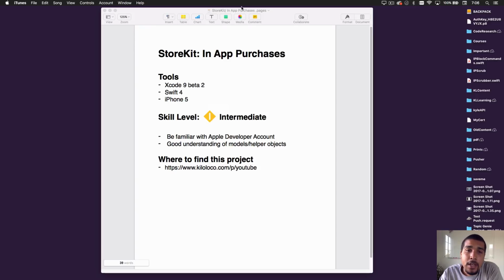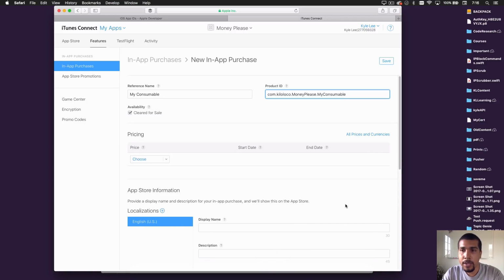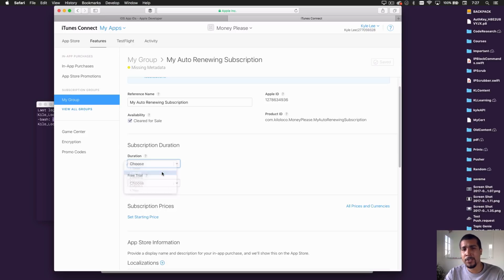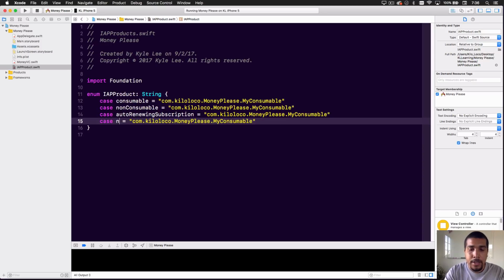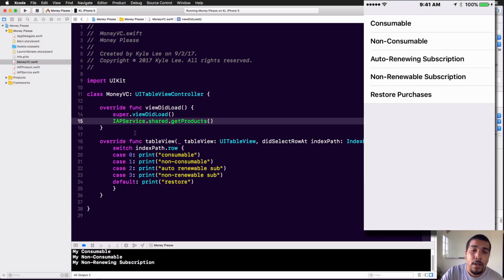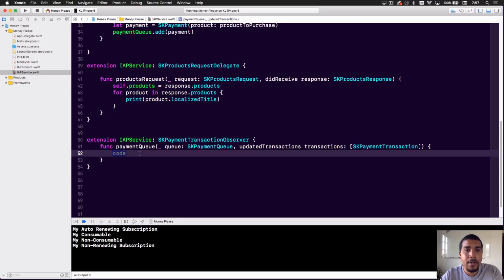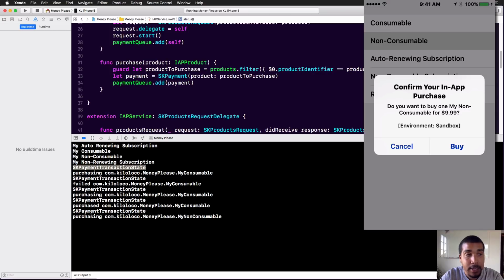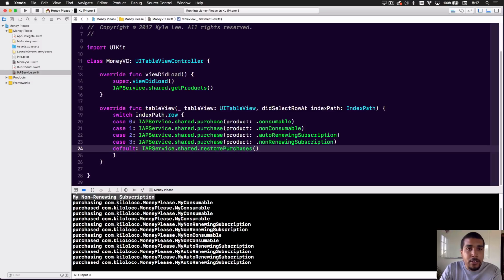StoreKit: In App Purchases | Swift 4, Xcode 9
Today we go over how to make In App Purchases using StoreKit with Swift 4. In this tutorial, you will learn how to setup consumable, non consumable, auto renewable subscriptions, non renewing subscriptions, and restoring purchases. We cover setting up your App ID on the Apple Developer account, creating test users that can make sandbox purchases, and implementing StoreKit into our project.

StoreKit is a MUST know for any developer that wants to charge their users through the app. Knowing how to implement StoreKit into a project will allow any app to be monetized so you and your team can keep coding passionately.

The finished project is available to any students of the free YouTube On my website.